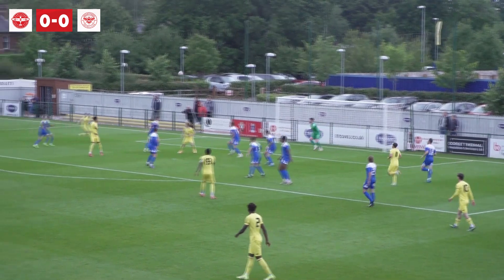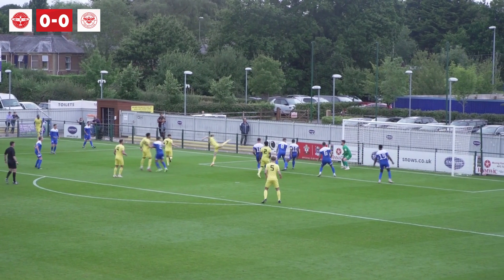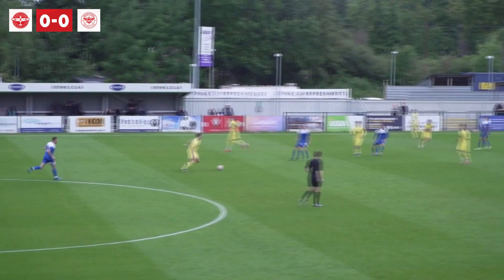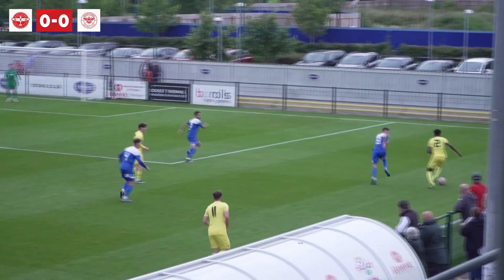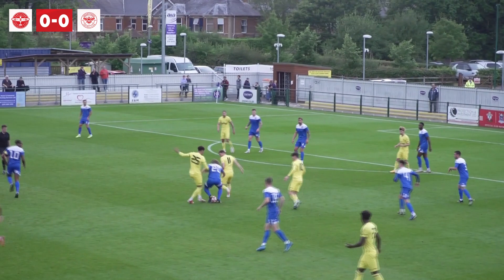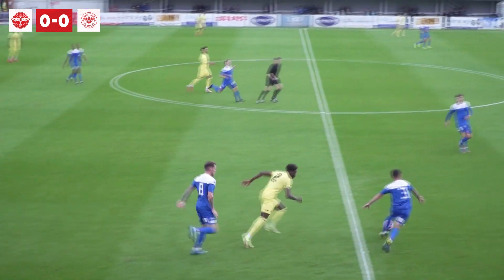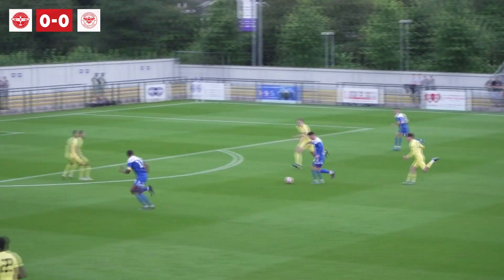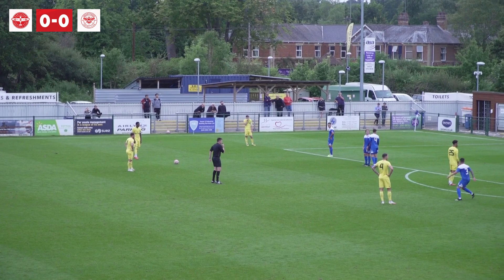Match Highlights: Eastleigh 0 Brentford B 1